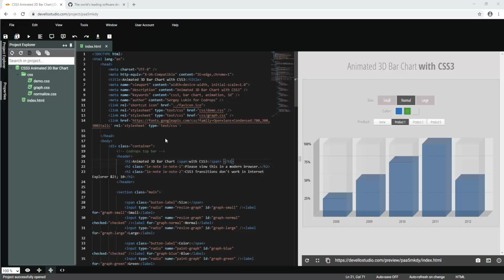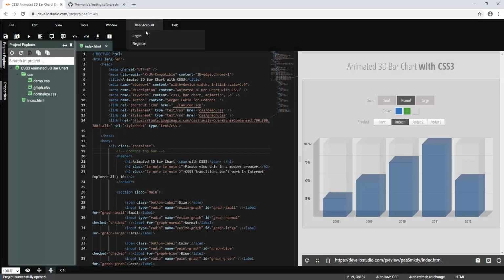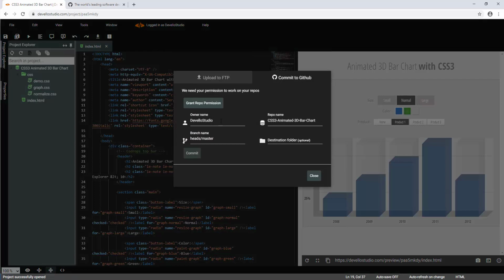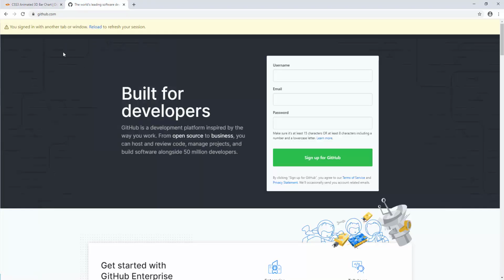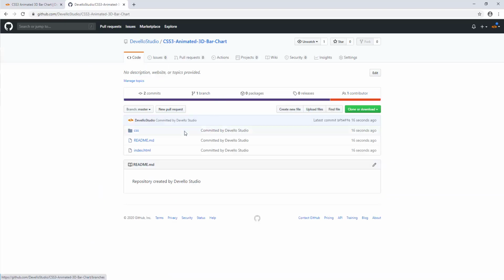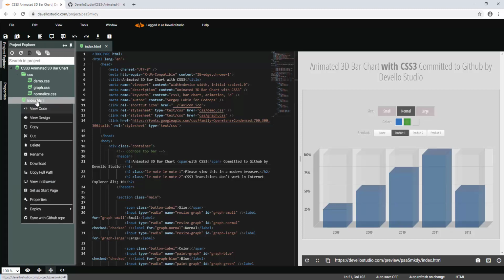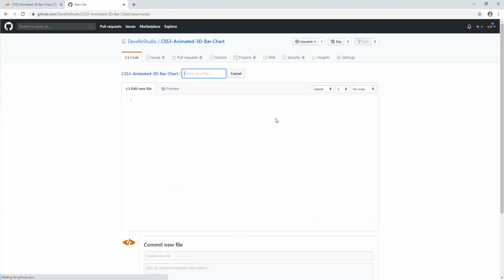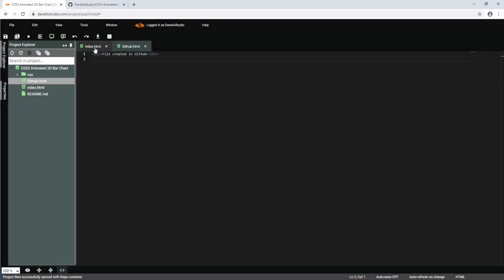Devello Studio - Github, commit and sync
Interaction with GitHub is well supported in Devello Studio and this video will show you how to do it.